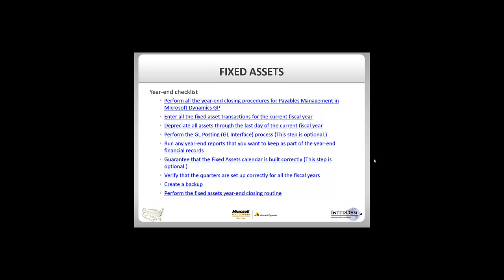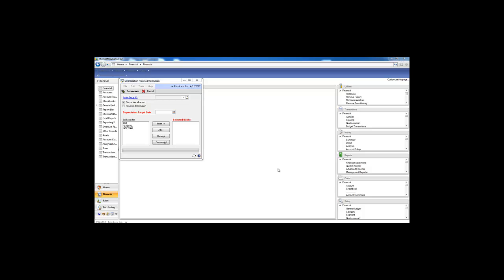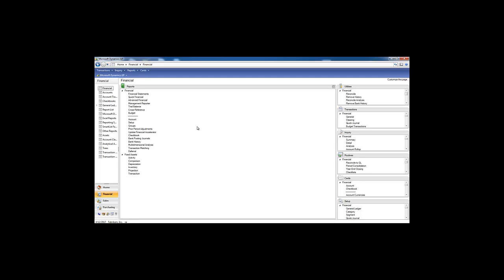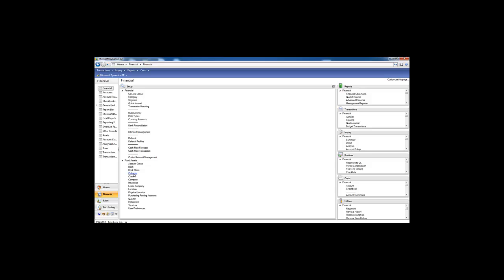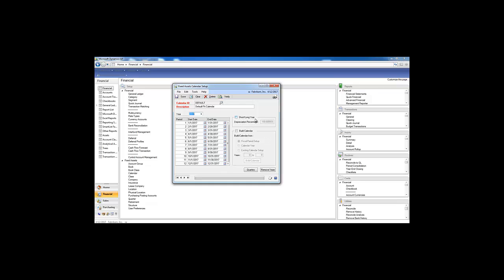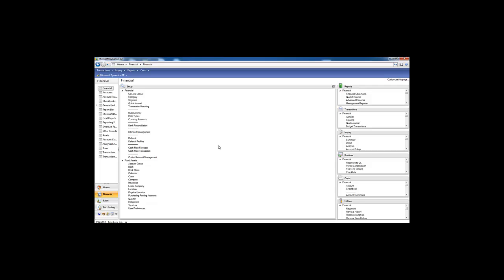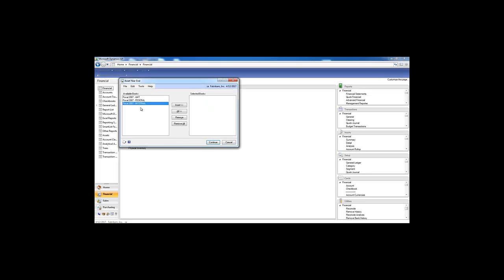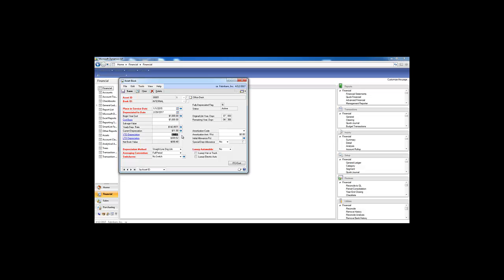Microsoft Dynamics GP 2013 Fixed Assets Year-End Processes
Watch now to learn the specifc order in which you should close each module in GP and discover the year-end closing procedures for Fixed Asset Management in Microsoft Dynamics. You will learn important steps and receive detailed instructions on how to close the Fixed Assets Module and more.